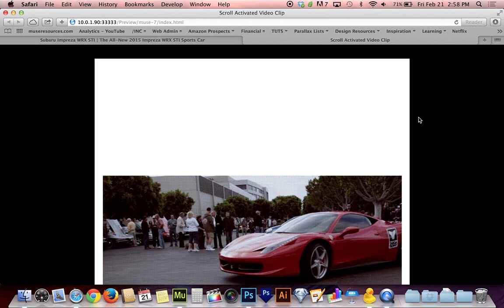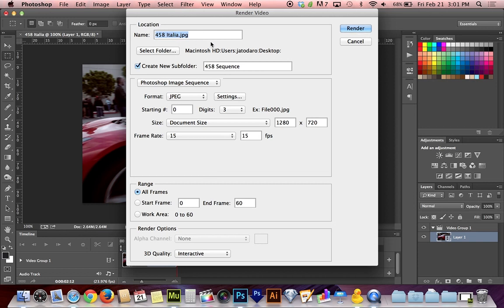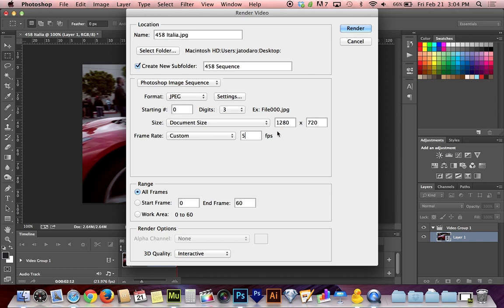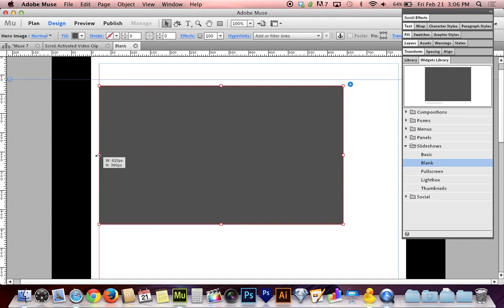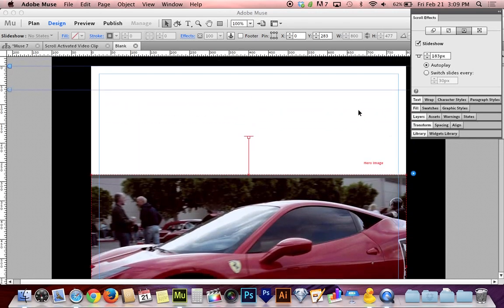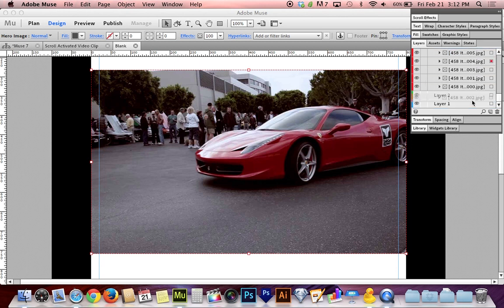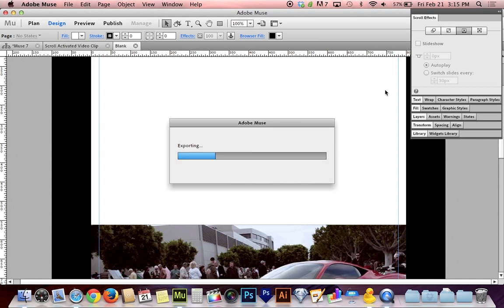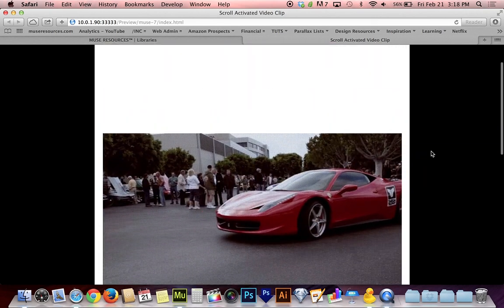Adobe Muse CC Parallax Scrolling Tutorial | Scroll Activated Video Clip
This week I show you how to turn a video clip into an interactive animation that is activated by scrolling the browser up and down. I got this idea from the 2015 Subaru STi website and quickly discovered how to get Adobe Muse CC 7.0 to make it happen. It is made possible by the new "Slideshow" Scroll Effect that was made available to us by the most recent major update to Muse...